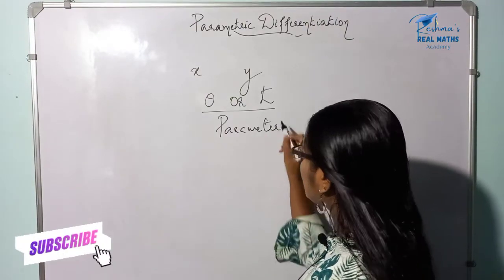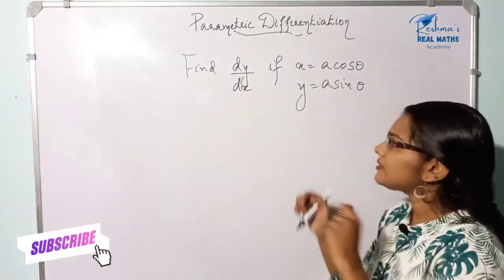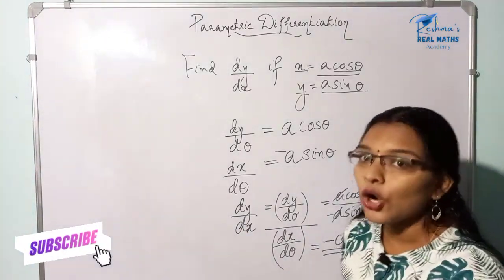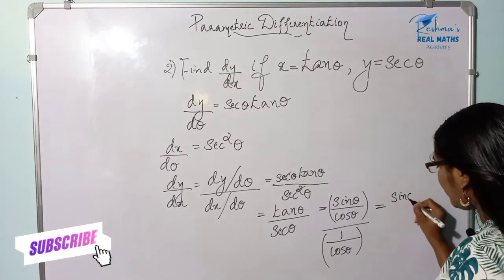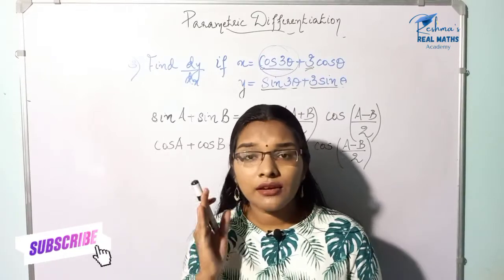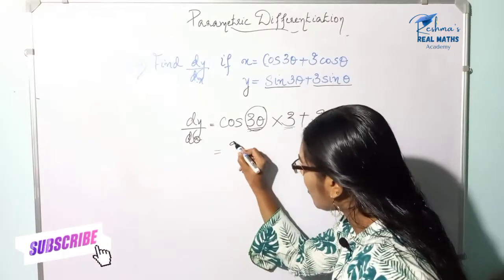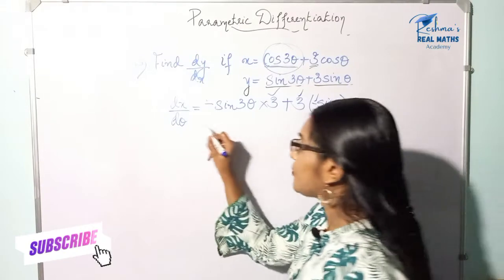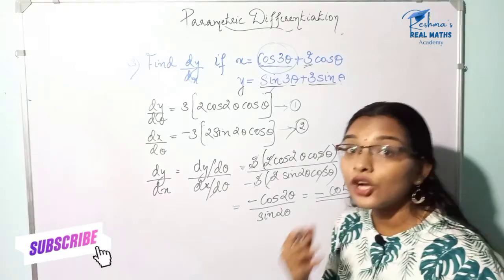Parametric Differentiation for All India Maths Students of Plus 2 || NCERT || Reshma's Real Maths Ac